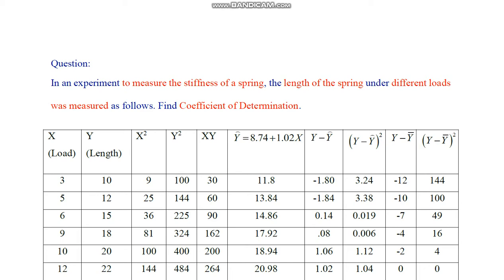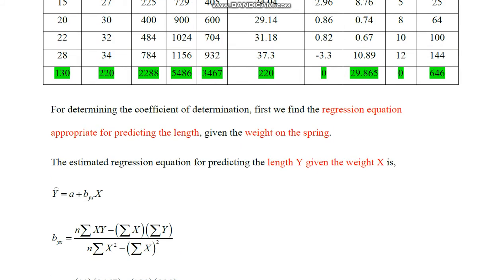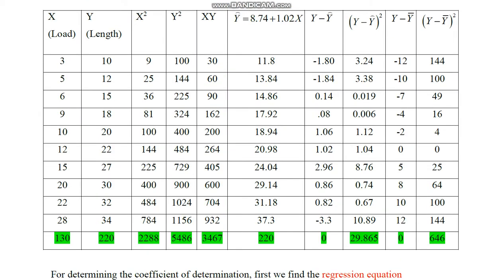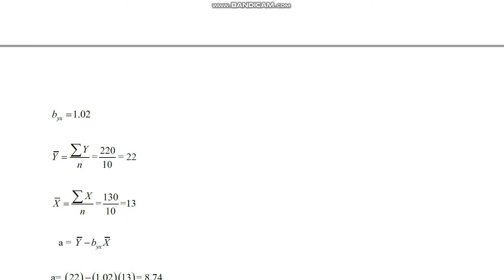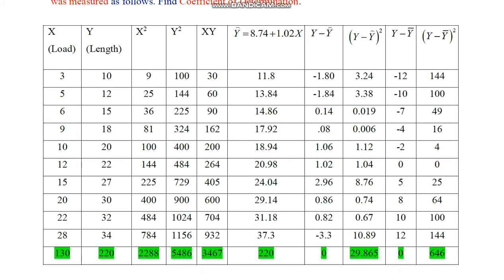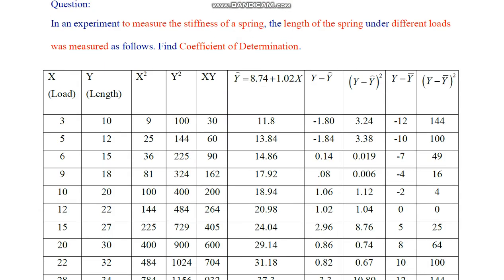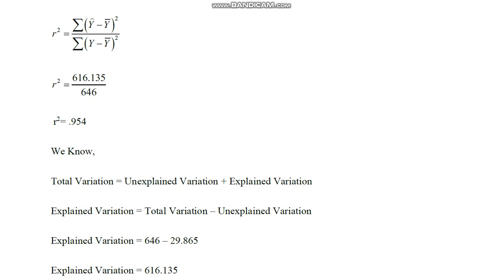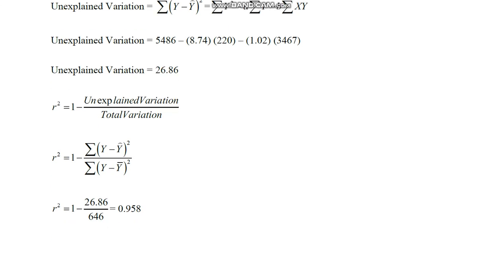Solved Exp R square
In this video, an example solved for coefficient of determination (R square) with the help of three different methods.